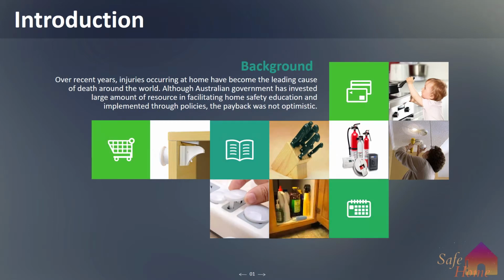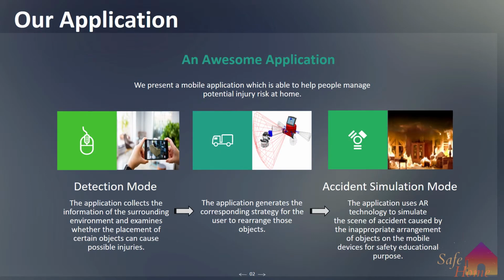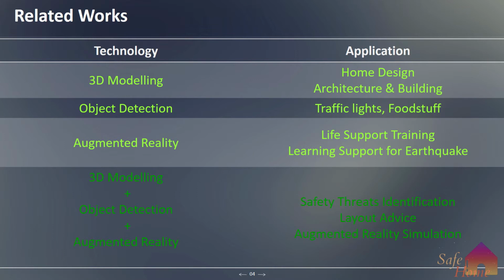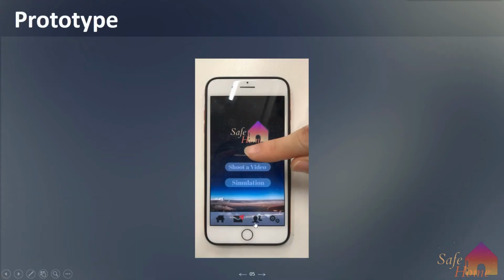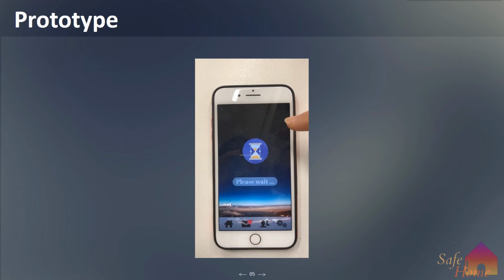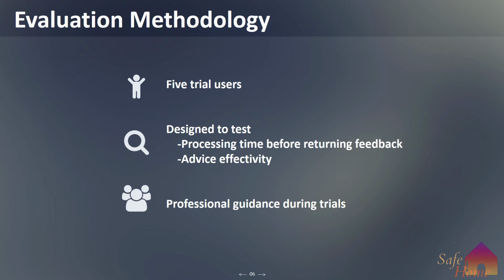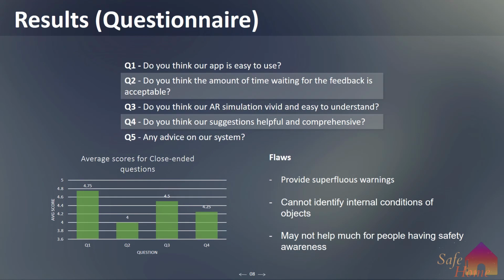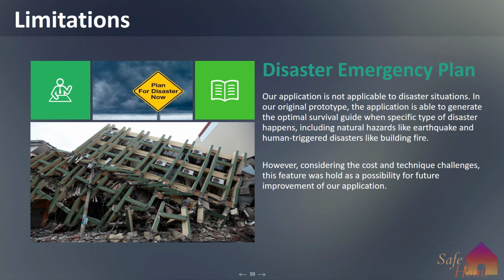Mobile Solution for Home Safety Improvement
COMP90018 Assignment1 Video Presentation